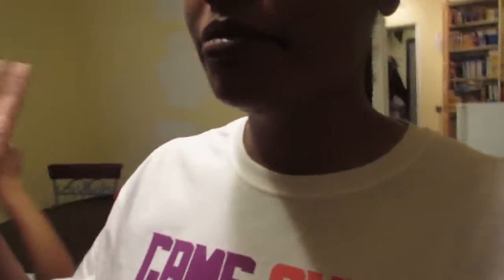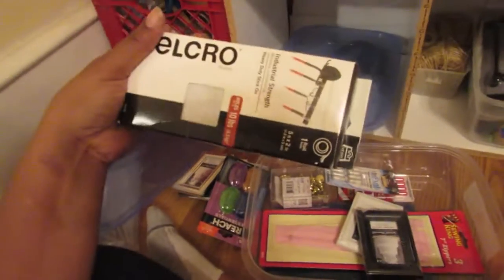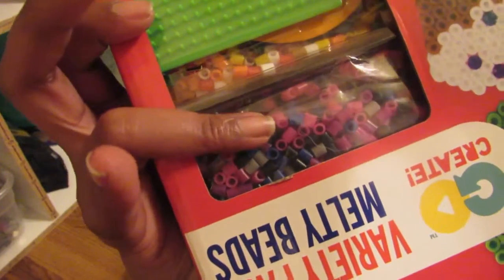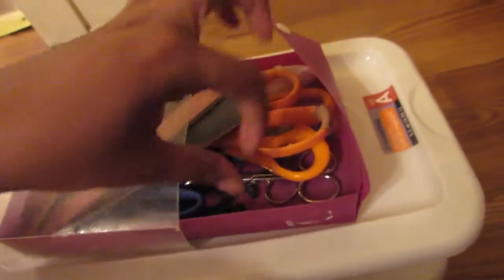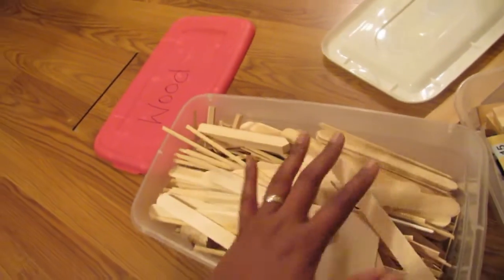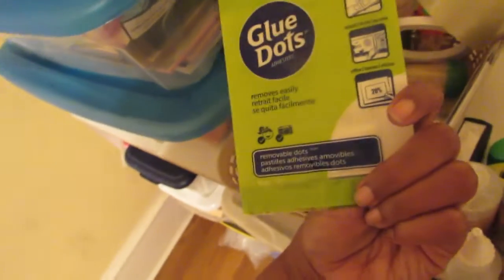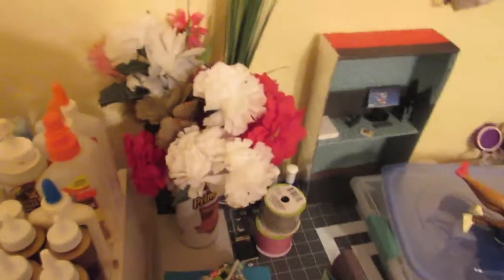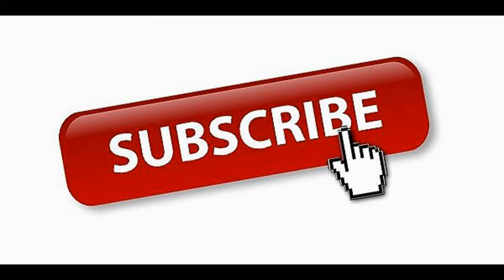DETAILED CRAFT SUPPLY TOUR/DIY MINIATURES/CRAFTS BY KIMMY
HEY ALI G'S
THANK YOU SO MUCH FOR TUNING INTO ANOTHER VIDEO
HOPE EVERYONE IS STAYING SAFE AND SANITIZED
ITS ALL LOVE ALI GANG!!!

PLEASE FOLLOW US ON ALL SOCIAL PLATFORM
_ITSJUSTKIMMY (IG)
MUHAMMAD ALUI (FB)
MUHAMMAD_ALI_SECTION7_SP (IG)